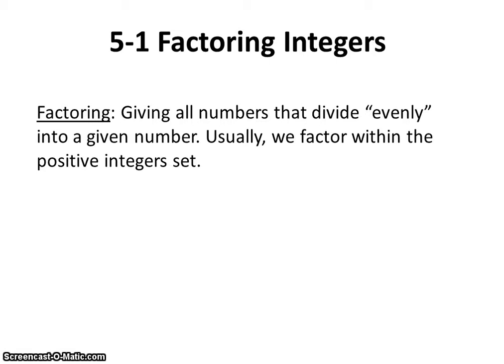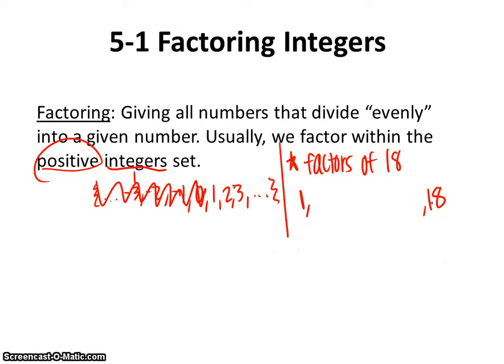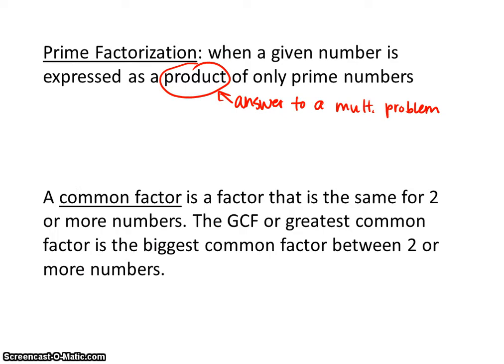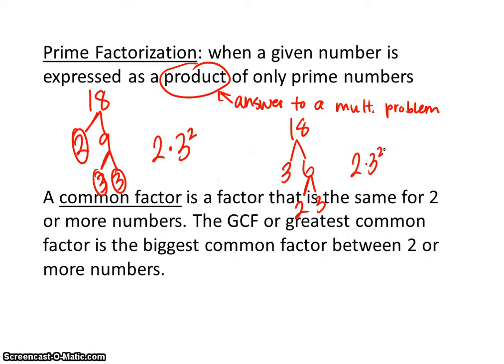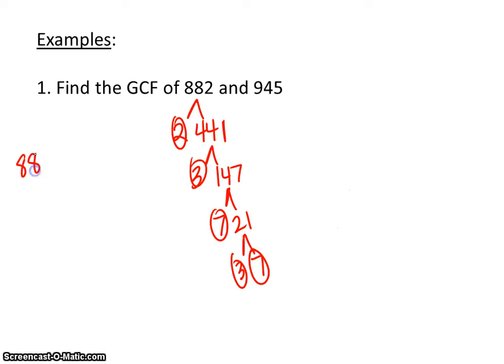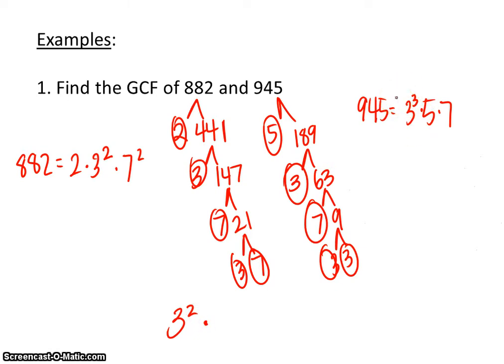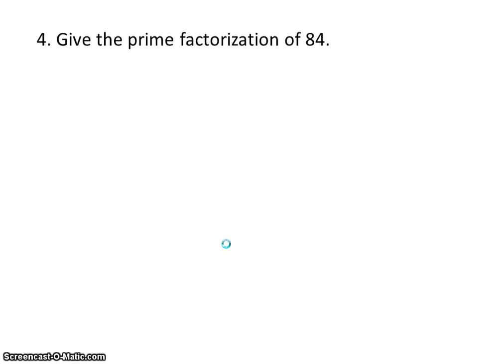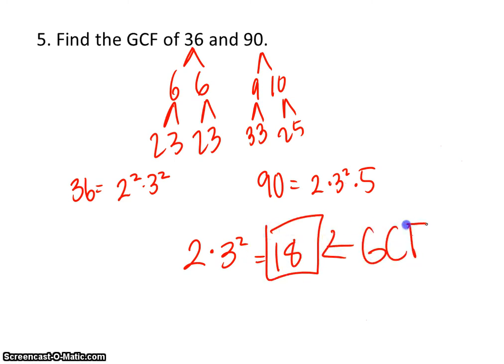5-1 Factoring Integers